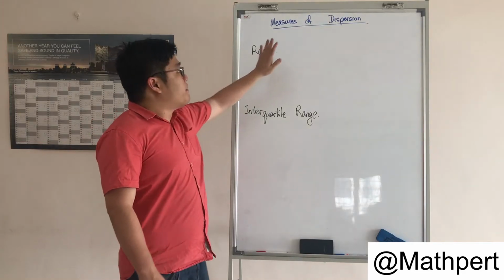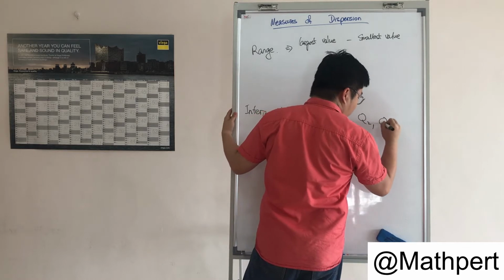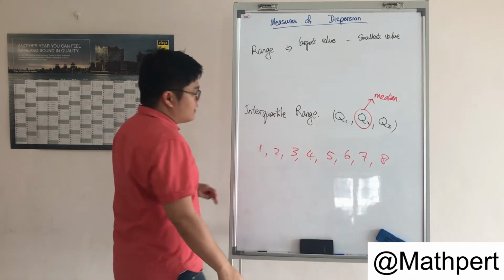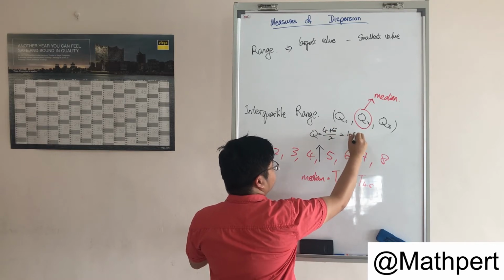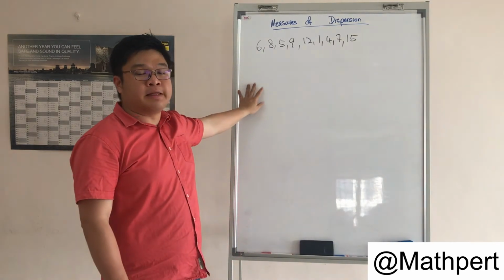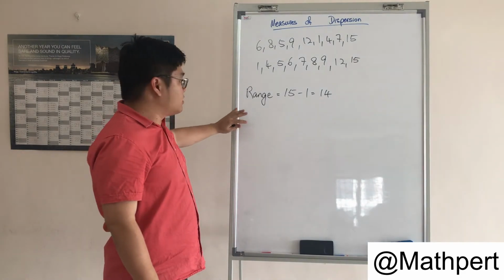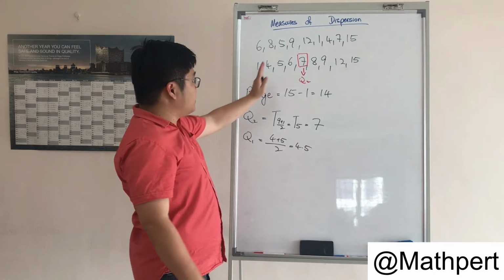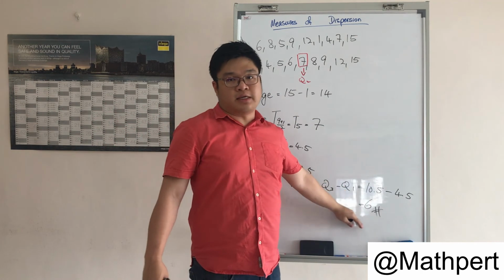Add Math | Statistics (7.4 Measures Of Dispersion) | SPM Form 4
SPM form 4 Chapter 7 Statistics  - 7.4 Measures Of Dispersion